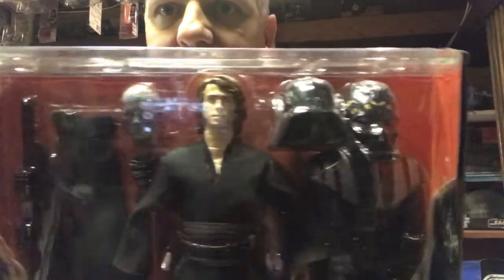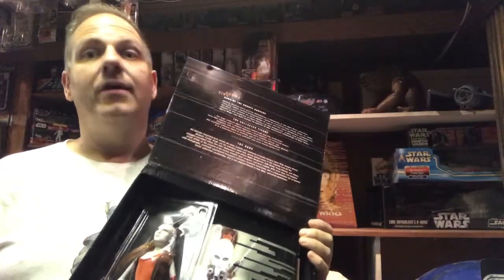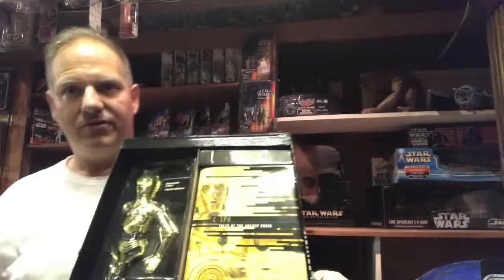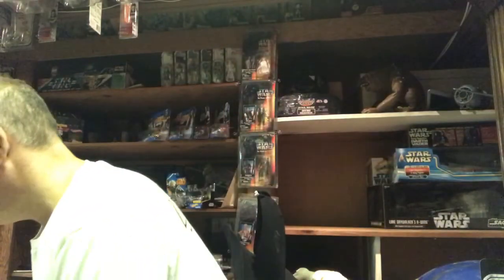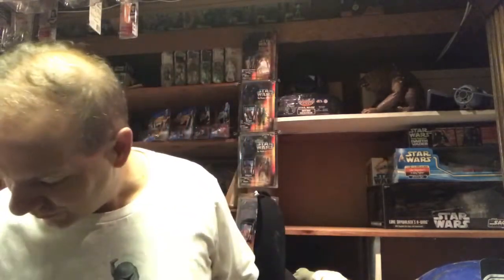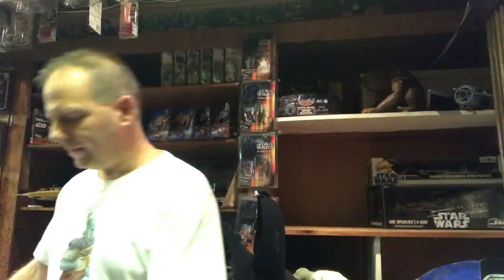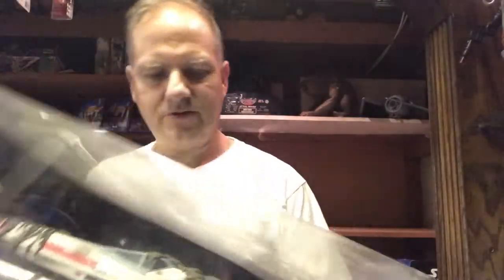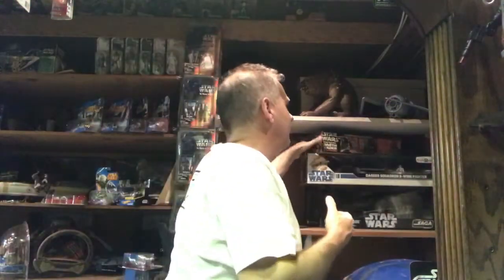Darth Tuba's Star Wars Unboxing Show 280: Shelf Talk Masterpiece Editions & more